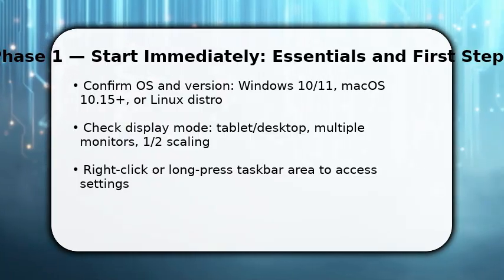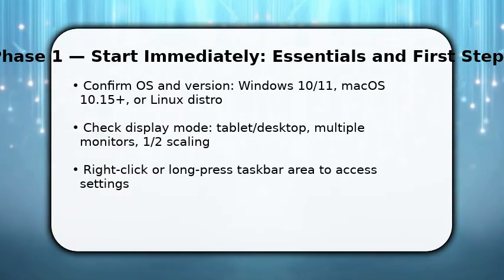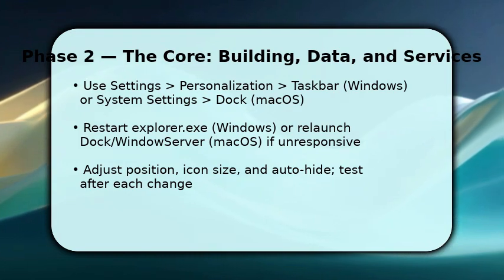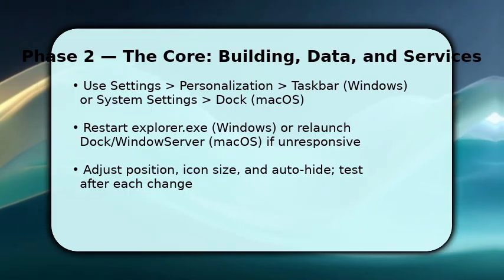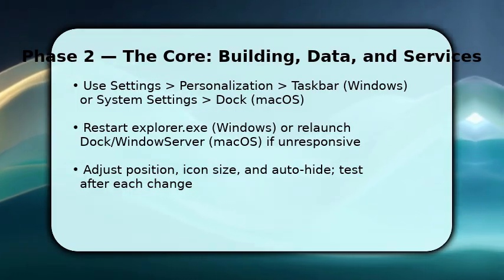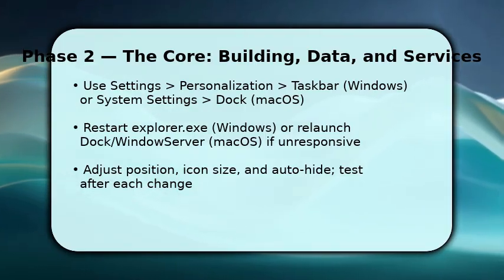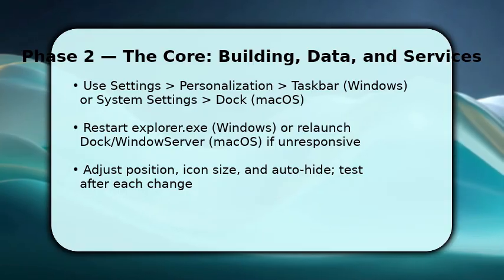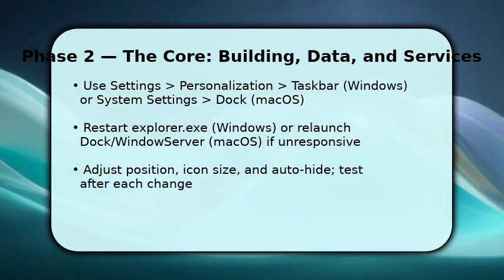How to Fix Toolbar on Bottom of Screen (full Guide)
How to Fix Toolbar on Bottom of Screen (full Guide) | 🔒 Surfshark VPN Deal — Stay private and secure. $1.99/mo + 3 Months Free ▸

Discover the step-bythy process to reposition your toolbar at the bottom of your screen for enhanced productivity. This comprehensive guide covers troubleshooting common issues, adjusting settings on various devices including Windows and macOS, as well as tips for mobile platforms.

move toolbars, toolbar position change, desktop shortcut toolbar relocation, macOS customize menu bar, Windows taskbar modification, Tooltip accessibility enhancement, Mobile device interface adjustment, Screen real estate optimization, Keyboard navigation tips for tools, Accessible design features